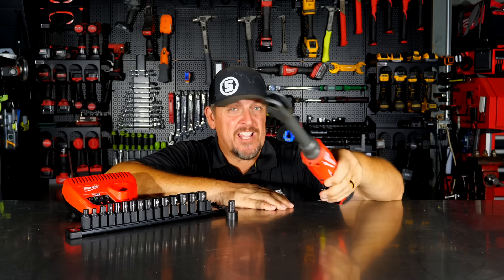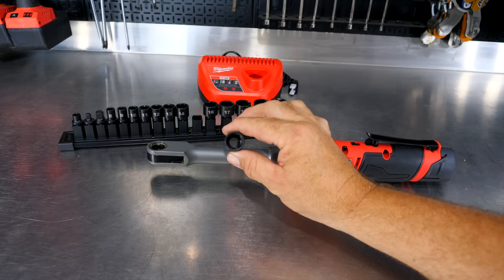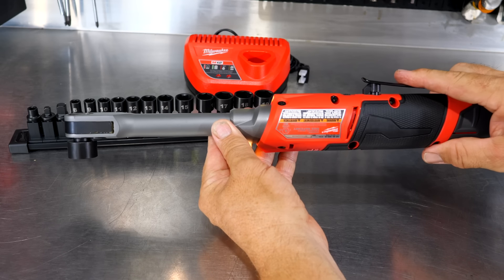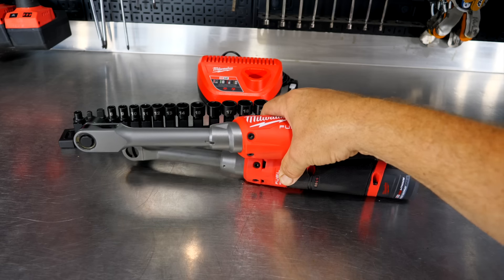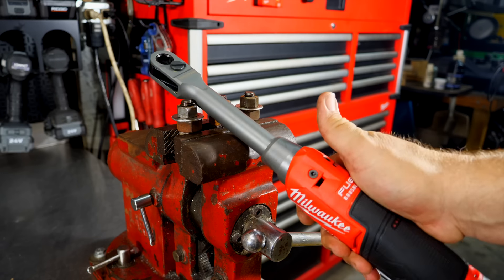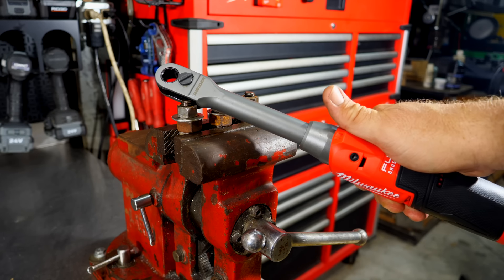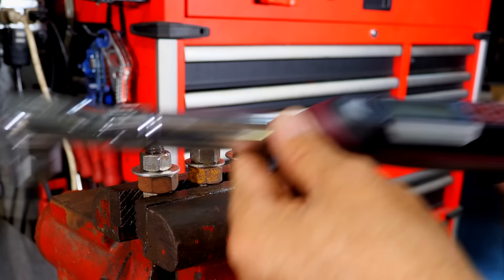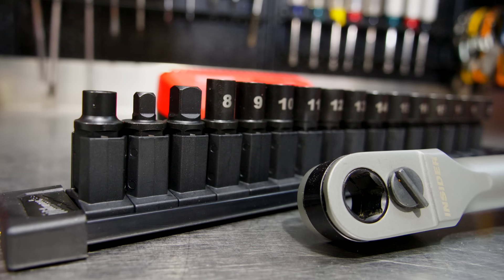Milwaukee 3050 M12 FUEL Insider Extended Reach Ratchet Review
Since we saw it first at the ISN Tool Expo a couple months back, we couldn't wait to get our hands on this new Milwaukee 3050 M12 FUEL Insider Extended Reach Ratchet. Think of an extended-reach high-speed cordless ratchet that had an even lower profile head. In addition, you also get a pass-thru design on the sockets that allow a stud or all-thread to run through the middle in all the sockets from 8mm to 15mm. The metric socket set comes with the 3050-20 and the 3050-21 Kit. The kit includes a 2.5Ah battery and an M12 charger.